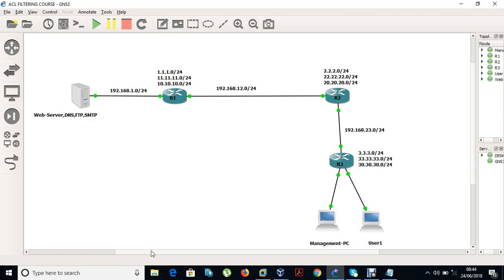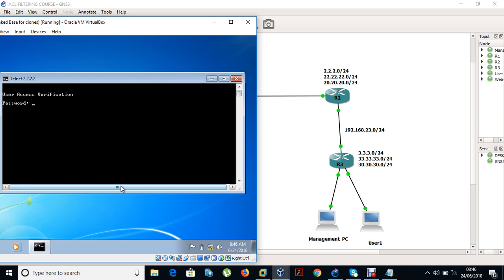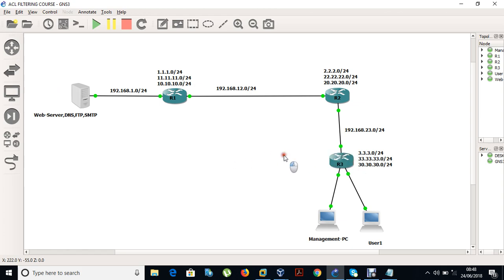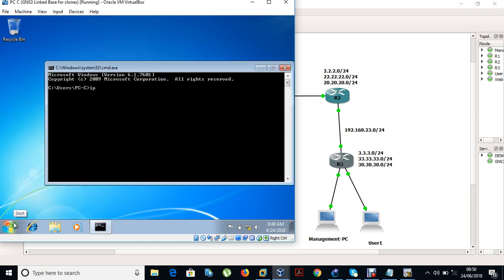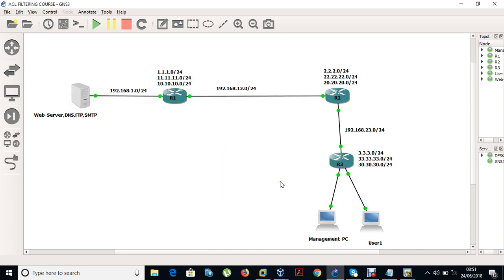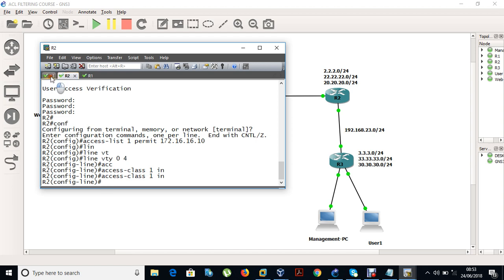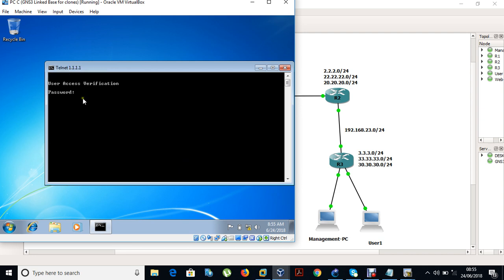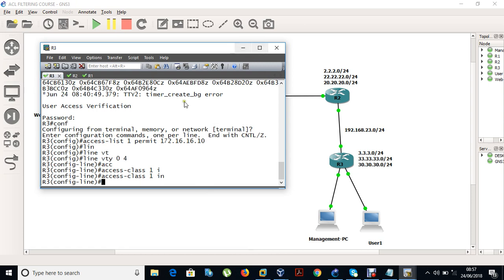HOW TO MASTER CISCO CCNA CCNP AND CCIE ACCESS CONTROL LIST (LAB1)